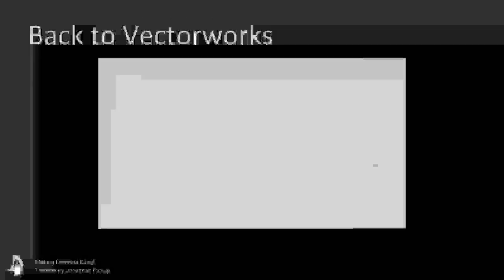f2 1 Vectorworks Foundation 2019 创建一个简单的3D模型 1